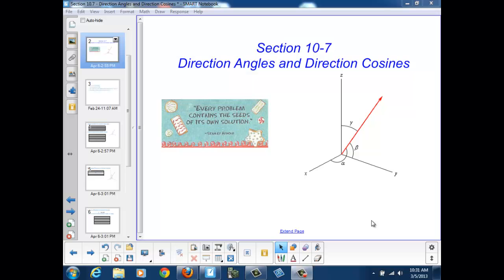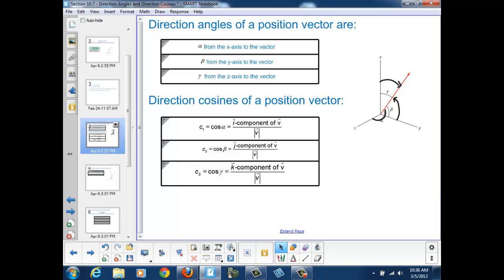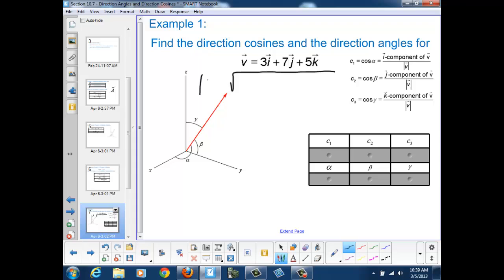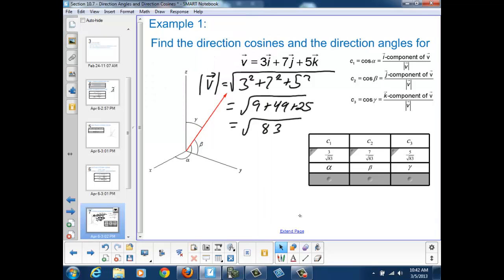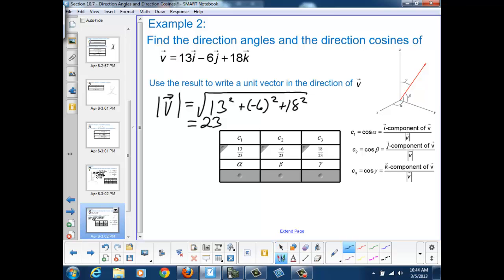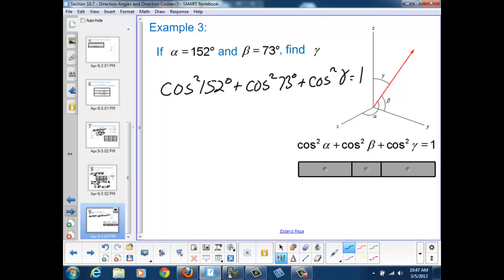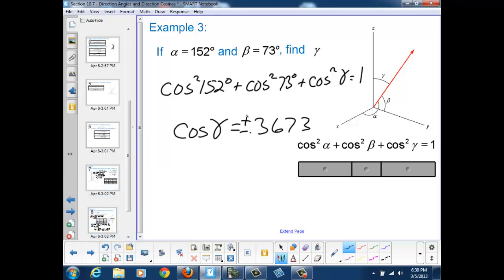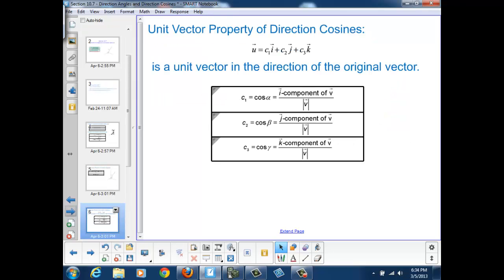Lesson 10-7: Direction Angles and Direction Cosines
A discussion of vector direction angles and vector direction cosines with several example problems